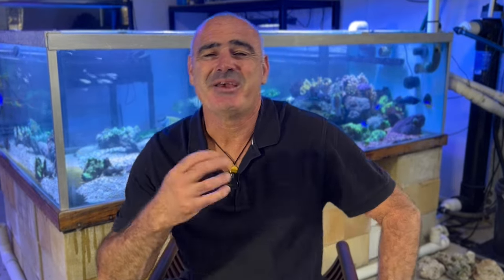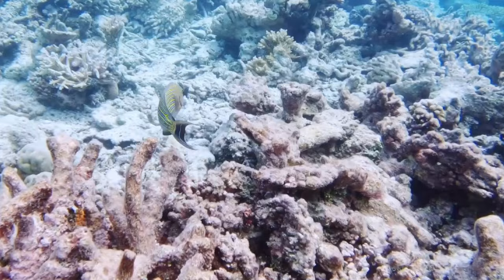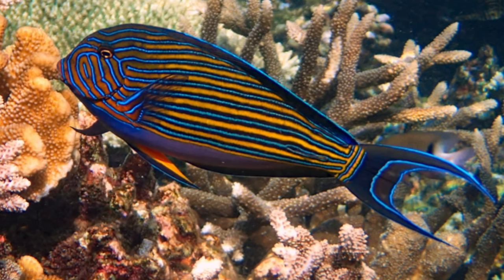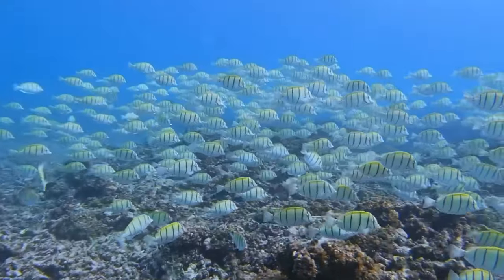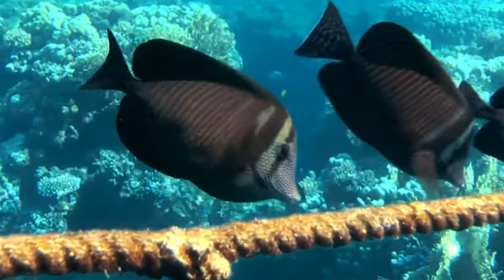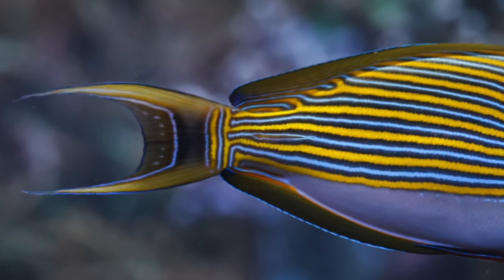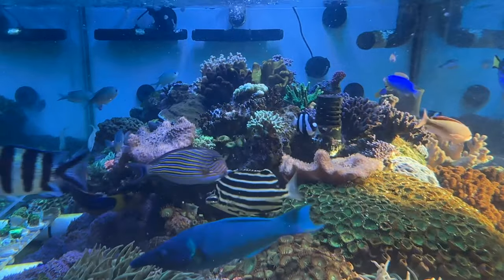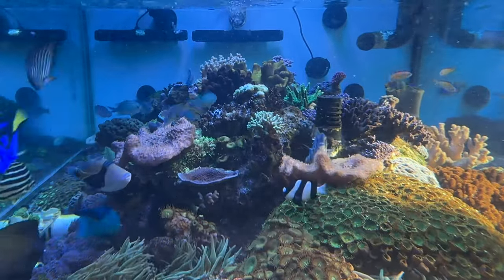IS the CLOWN or CONVICT the BEST Tang for your TANK?!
In this Aquatic Showdown, we compare the Convict Tang and the Clown Tang, and decide which is the better surgeonfish for your reef tank.